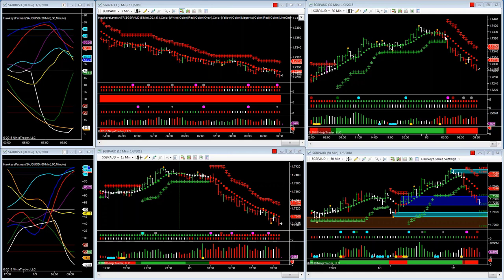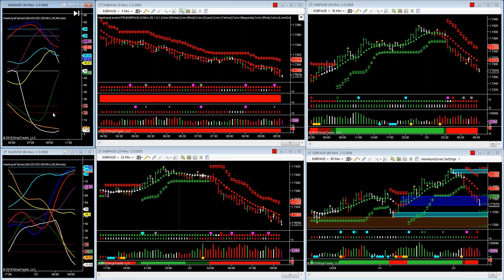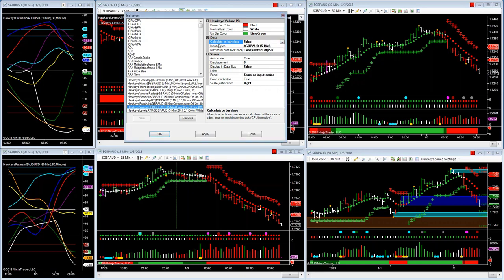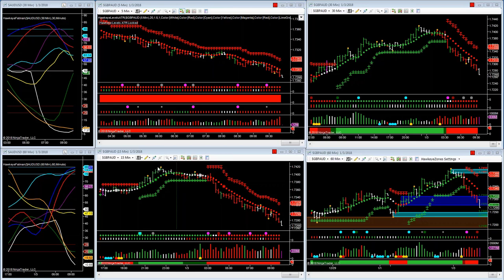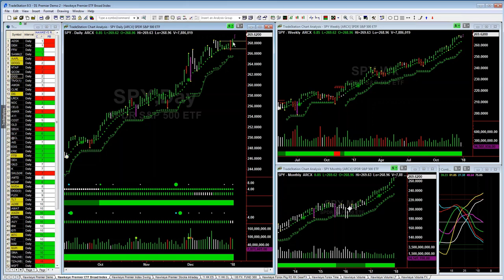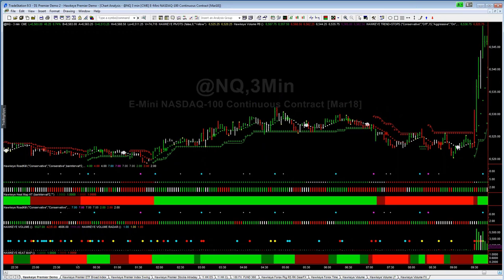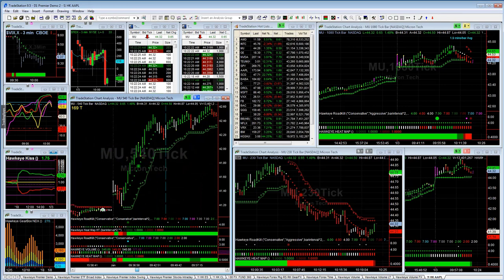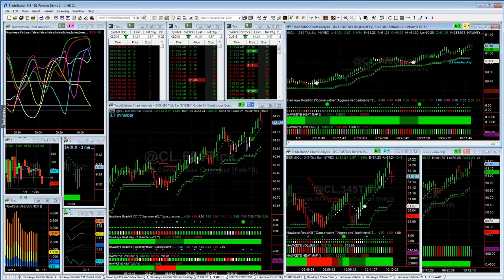HK Demonstration Room 01 03 2018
Since 1996, Hawkeye Traders has been helping people to make trading their business with powerful indicators and tools developed by Hawkeye Traders. Based on volume and price, our unique algorithms are used by hundreds of traders worldwide who trade the markets day in and day out. Join us and see for yourself when you sign up for our daily forex video tips or our free live training rooms. Remove your old lagging indicators and get Hawkeye -- serious tools for serious traders.